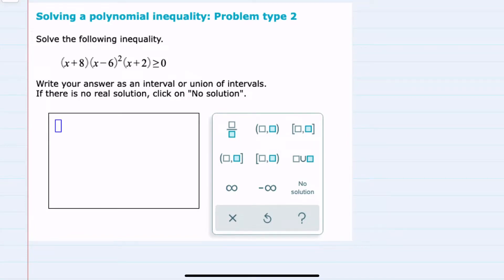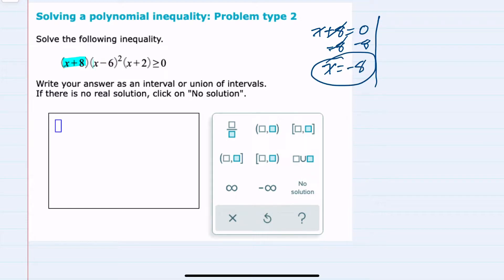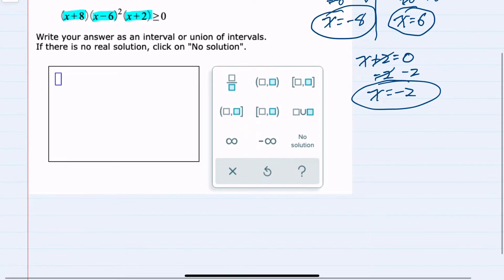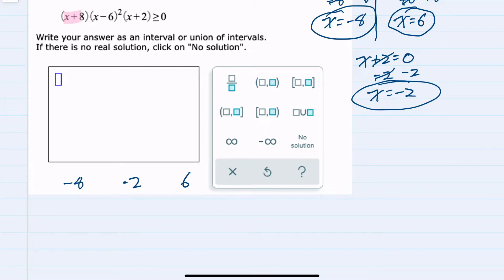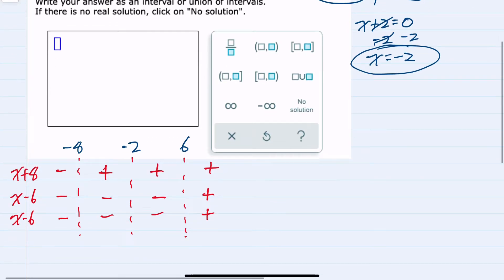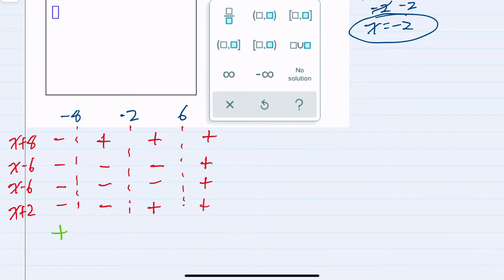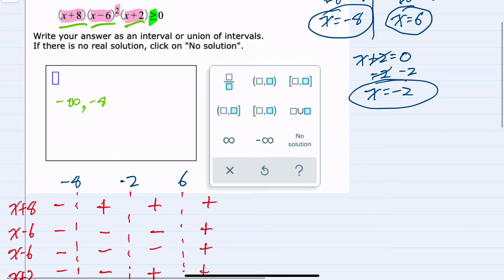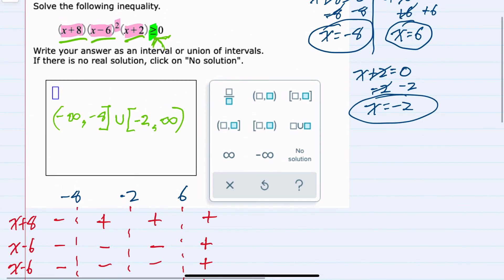ALEKS | Solving a polynomial inequality: Problem type 2